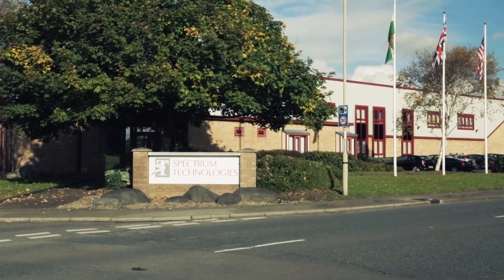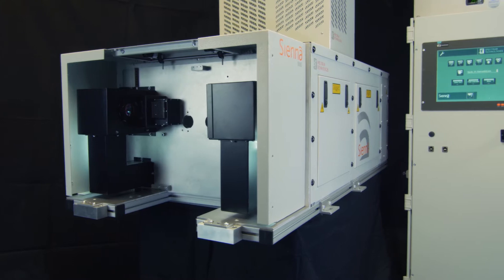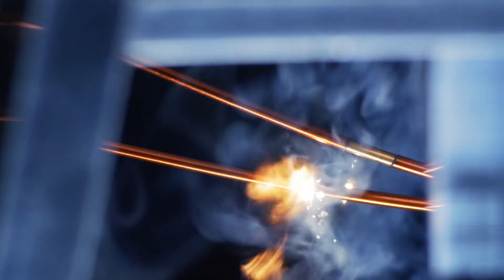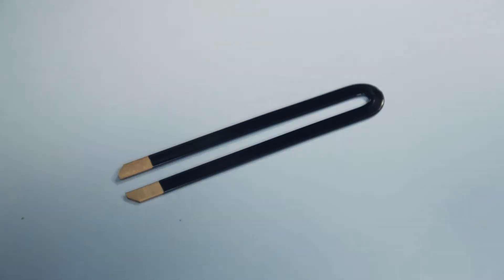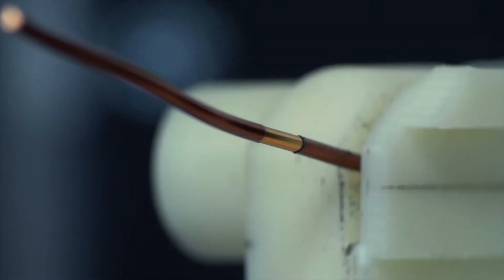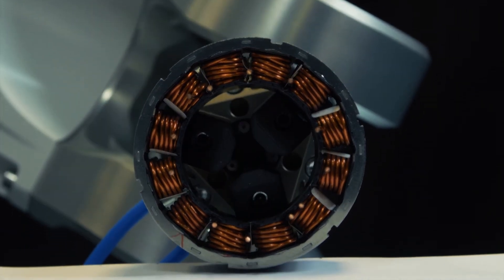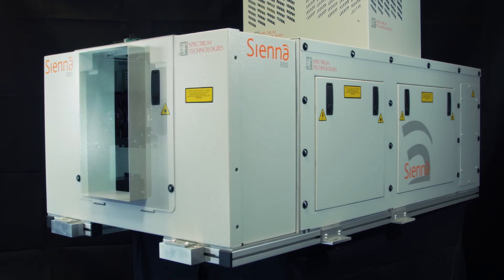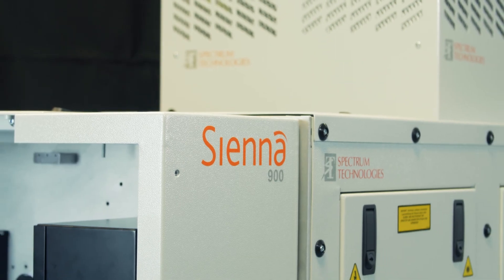SIENNA 900: Laser-based Magnet Wire Stripping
The Sienna 900 in-line, laser stripping module designed to precisely ablate hard bonded polymer enamel material using a patented* laser process. High quality results are achieved at high speed by removing material from both sides of the component simultaneously. This non-contact process results in a precise, oxide-free, repeatable conductor surface which offers superior contacting and termination quality.

* Europe: EP 1641572
   USA - US 7632420
   India - Patent No. 224343
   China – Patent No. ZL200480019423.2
   Japan - Patent No. 5074026

Produced by Cinemerse Media UK
Robotics courtesy of Stäubli Robotics